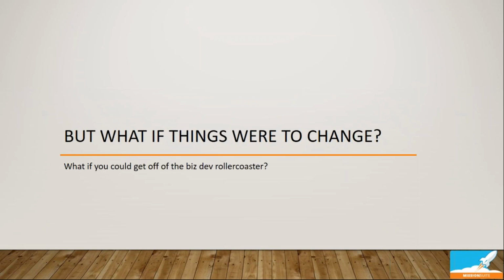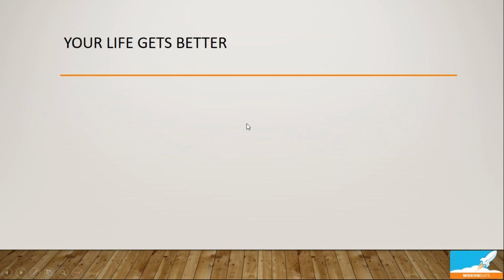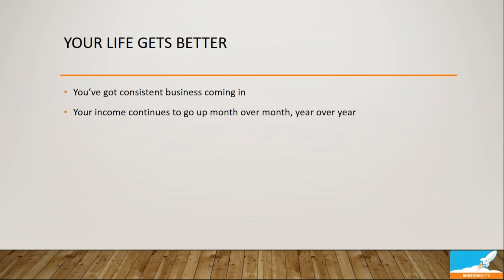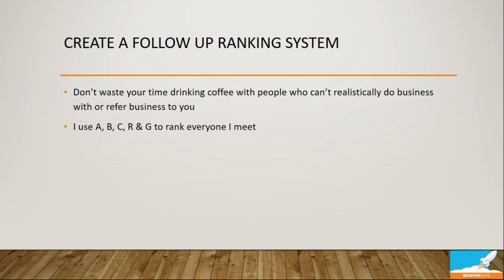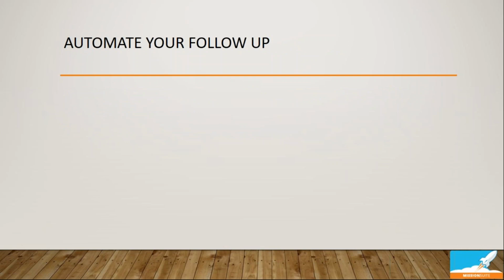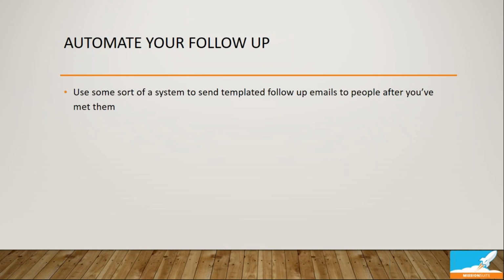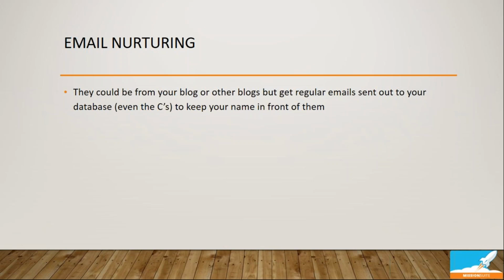Curing the Consultant's Dilemma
Meet Jack. Jack works for himself as a consultant and works hard to do a great job for his clients. He’s been successful so far and wants to grow his business by taking on more clients, building revenue and hiring more people like himself.

Unfortunately, Jack is dealing with a pretty common challenge known as the consultant’s dilemma. He spends a ton of time developing new business – networking, making phone calls and drinking plenty of coffee – but, when he lands his next consulting engagement, he spends so much time working on that engagement that he doesn’t have time to do any business development so that when that engagement ends, he has to start all over again.

As a result, he has a hard time seeing consistent growth in his business and accomplishing his goals.

Sound familiar?

Join us as we discuss different methods that you can use to jump off of the business development rollercoaster and watch your business grow.